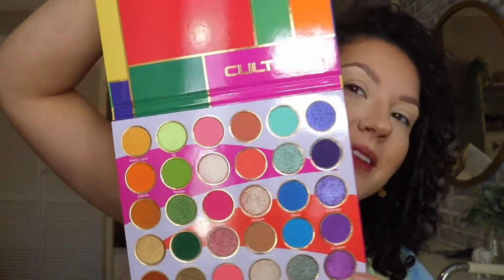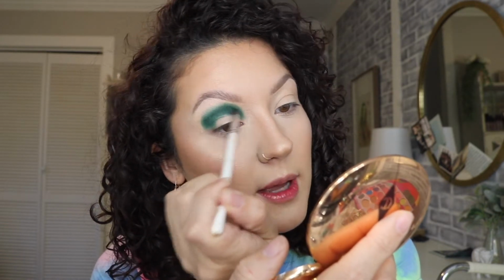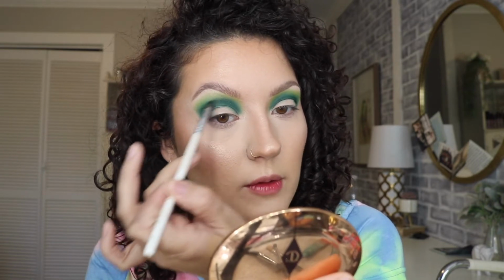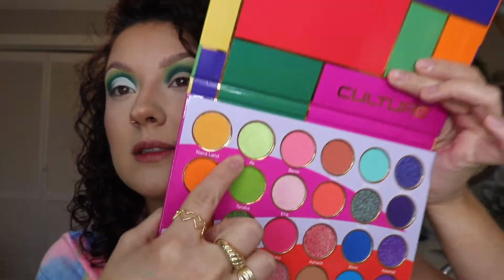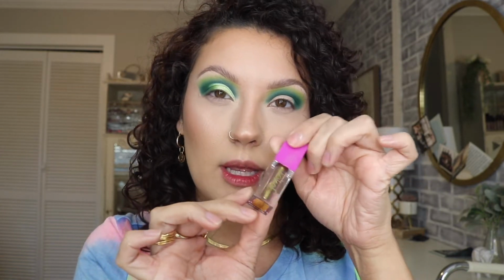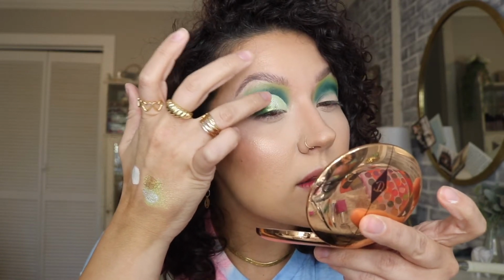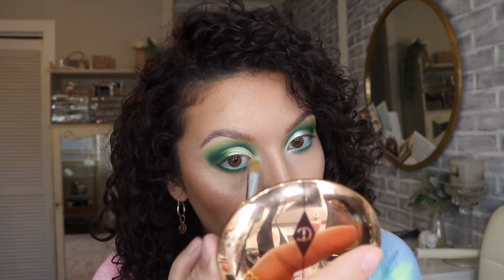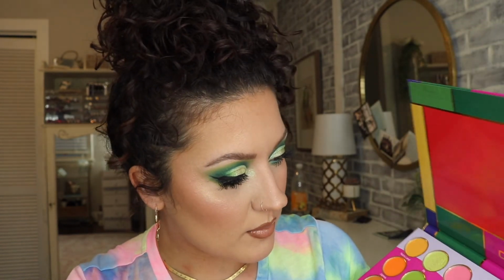JUVIAS PLACE CULTURE PALETTE TUTORIAL 💚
instagram : @makeup_bymckenna , @curls_bymckenna

(book a makeup appointment with me if you are located in North Jersey)

ABOUT ME!

Hi Everyone! My name is McKenna. I am 27 years old and a Freelance Makeup Artist. I have my own Bridal Makeup Business based in New Jersey. I absolutely love everything about makeup and like to use youtube as a way to express my love for all things beauty and hopefully connect with others who also love makeup!

xoxo